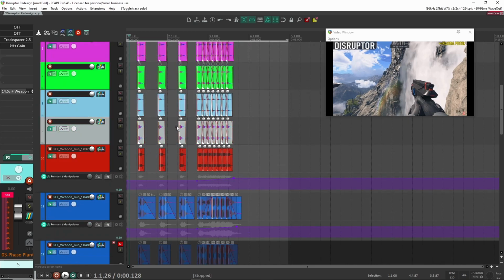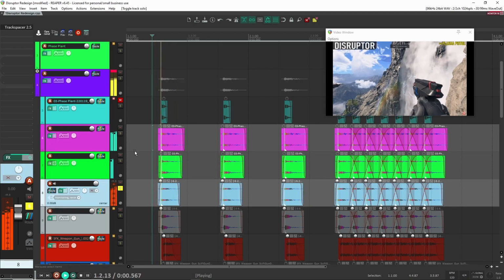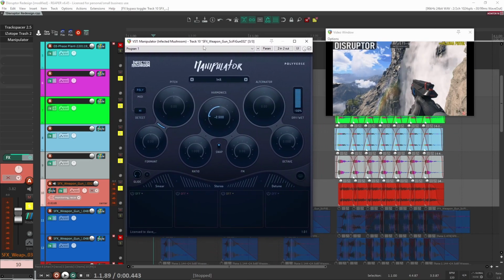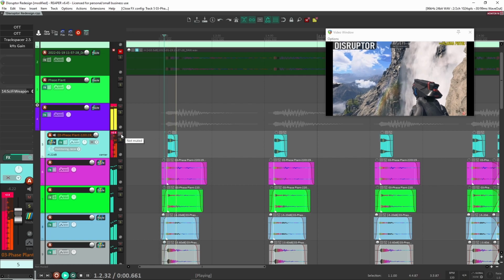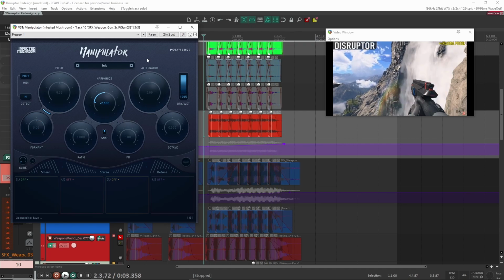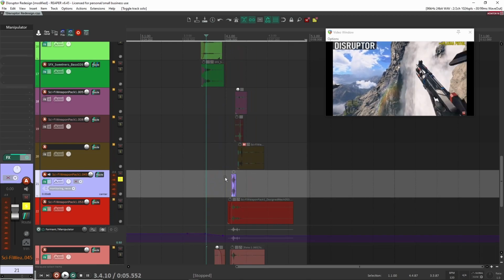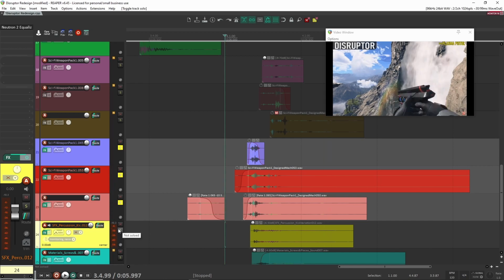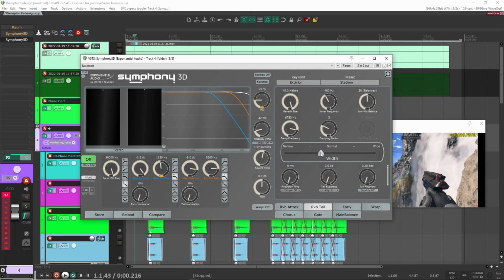Let's Make The Disruptor Gun Sound From Halo Infinite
In this video, I break down a sound redesign of the 'disruptor' gun from the video game Halo Infinite. I took a short clip of the game, removed all the audio, and did a redesign. Enjoy!

0:00 - Intro
0:59 - Original Game Audio VS Sound Redesign
1:55 - Project setup
2:42 - The Gunshot
11:31 - The Overheat
13:53 - The Reload
20:55 - Final touches
22:34 - FREE 5 Layering techniques guide for sound designers | Link in description